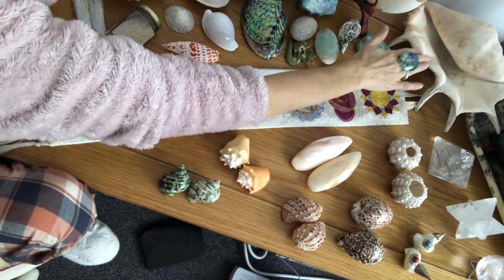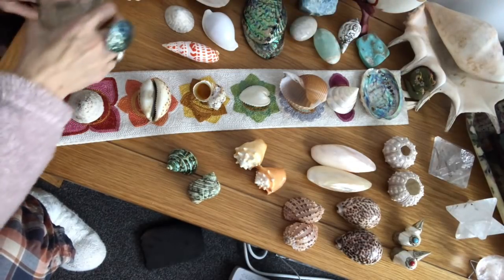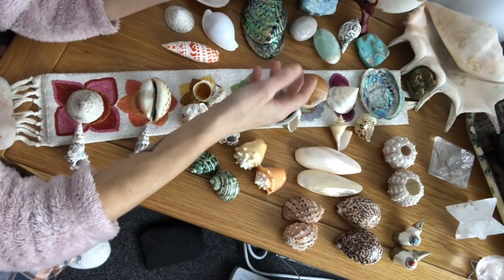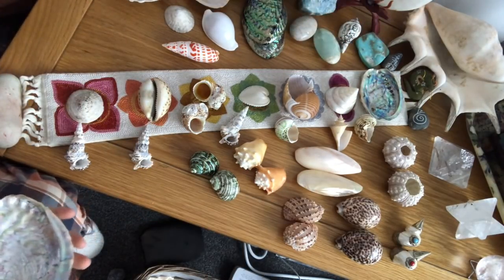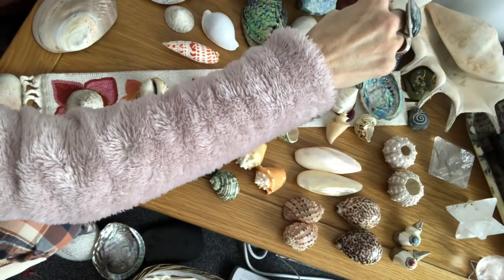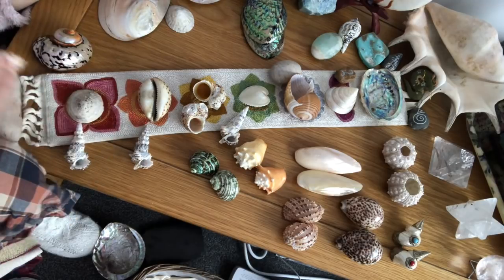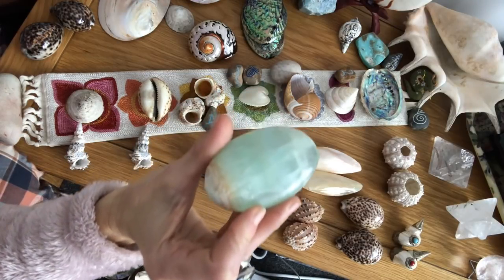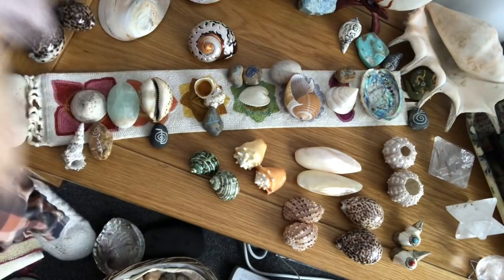Asmr Reiki With Seashells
Demonstration and healing with Oceanic Reiki⛩ and seashells created by Sarah and was 20 years in the making.

Reikidreams